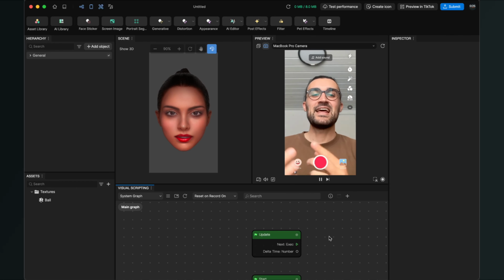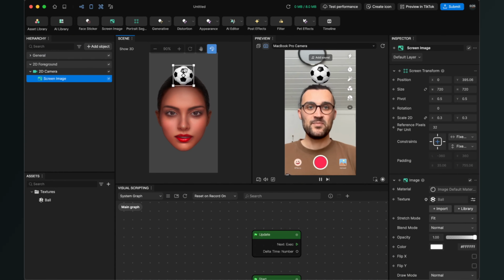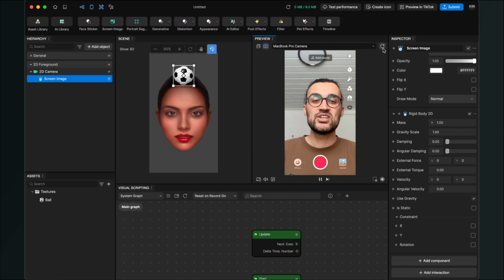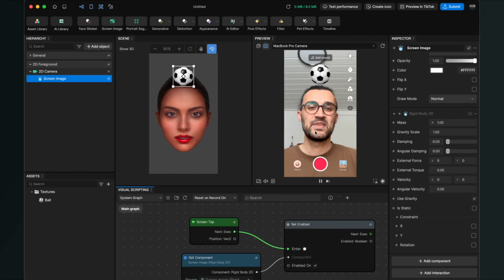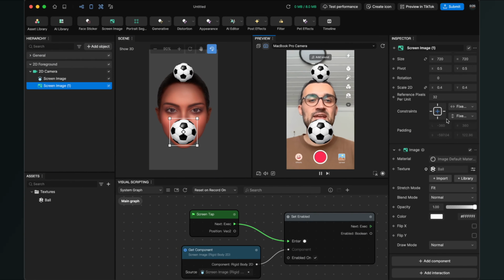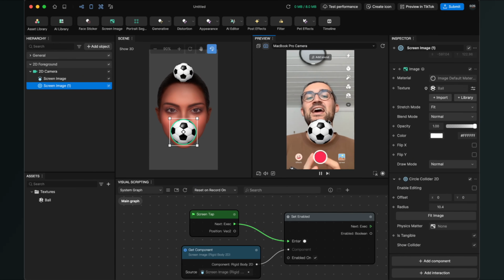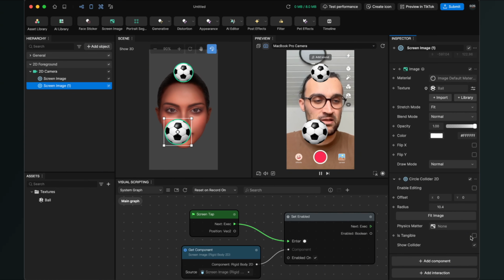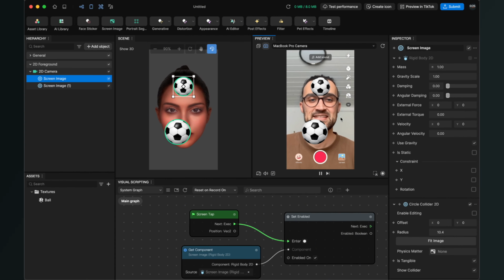Basics 2D Physics - Effect House Tutorial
In this Effect House Tutorial, I will show you how you can add Basic 2D physics to enhance your TikTok Effects.